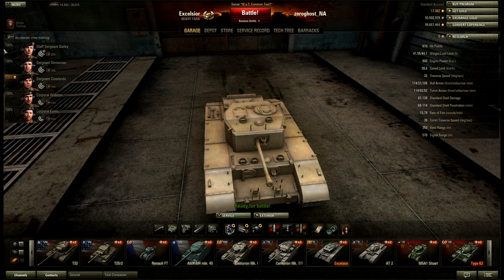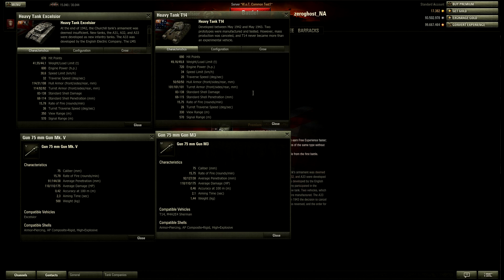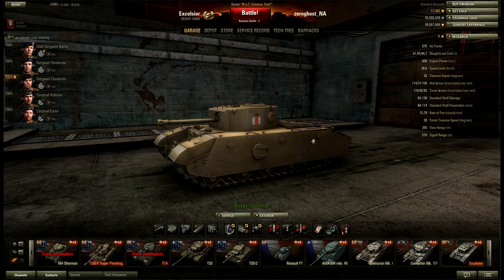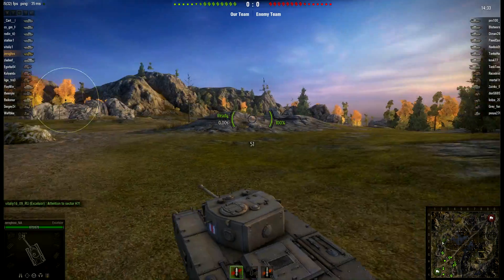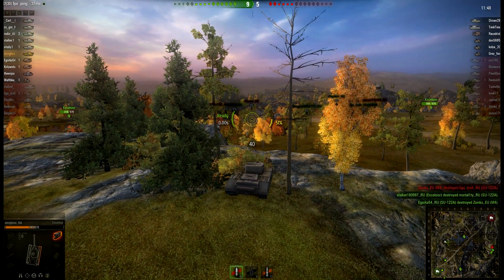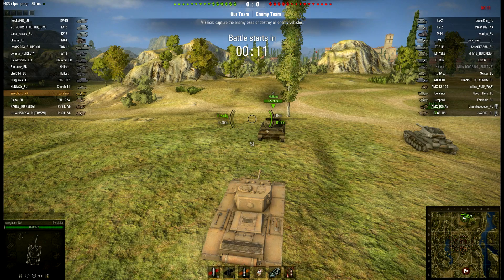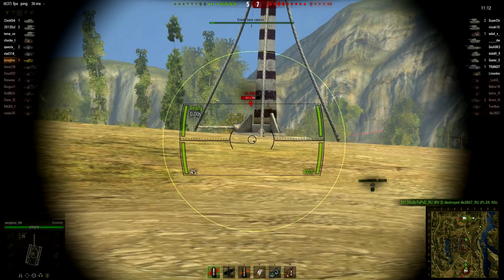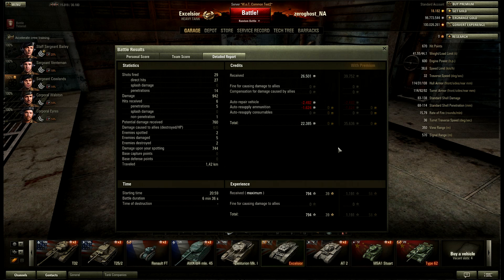World of Tanks A33 Excelsior review | TechDragon.info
I take a look at the new British tier 5 premium heavy tank the A33 Excelsior.

PC Specs:

Main HD: INTEL X25-M 80GB
Recording drive: 4 Sata drives in Raid 0
OS: Windows 7 X64
AMD Driver: 13.3 (beta)
Graphics: AMD Sapphire Radeon HD 6870 Series (overclocked to 940 Mhz)
Motherboard: ASUSTeK Computer INC. M4A785TD-V EVO
Memory: 12,0 GB Dual-Channel DDR3 @ 696MHz (6-9-9-24)

The mods I use:
!! Keep in mind that these are 8.5 mods! I still need to test/setup the 8.6 mods !!

I have made a bundle available for download if you would like the whole thing